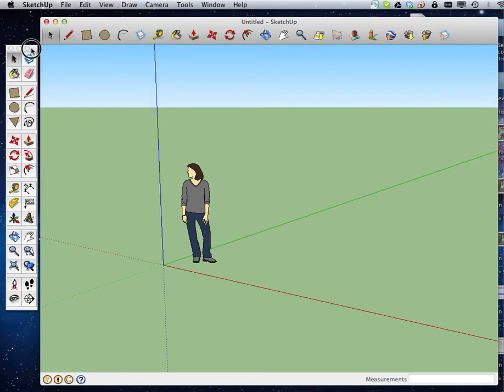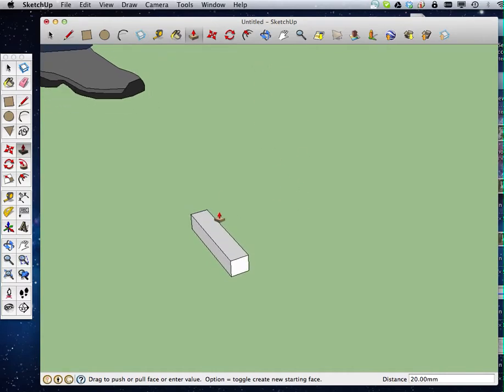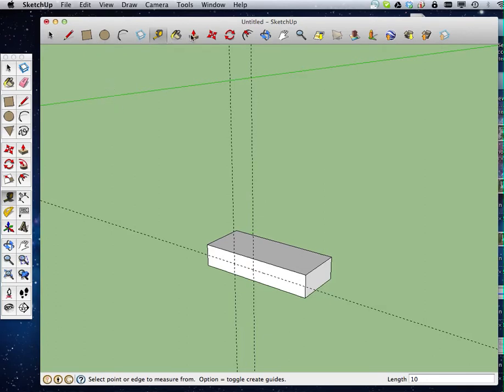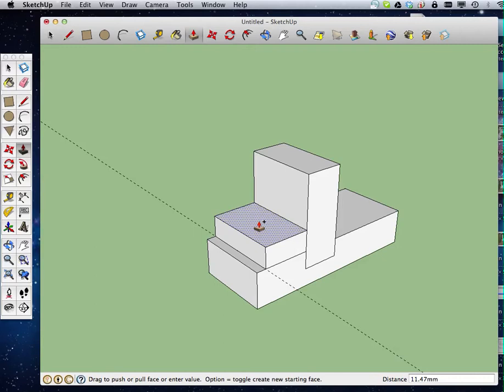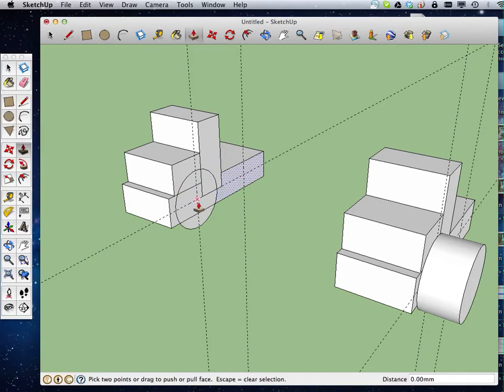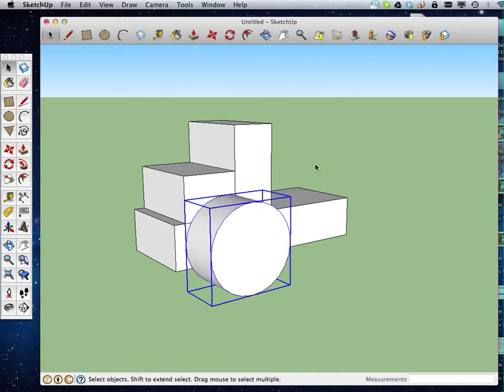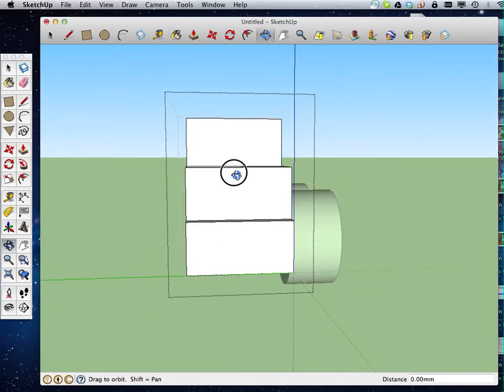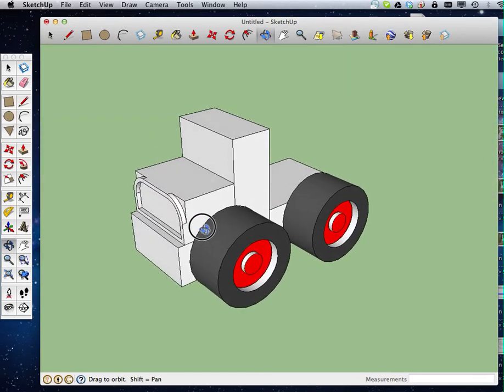toytruck Sketch-up guide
A simple first drawing in Google sketch-up